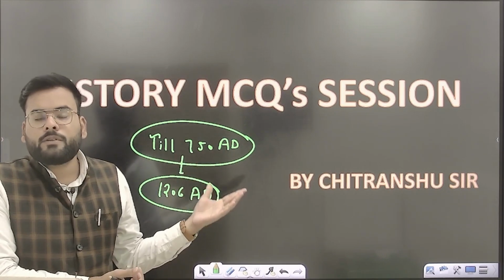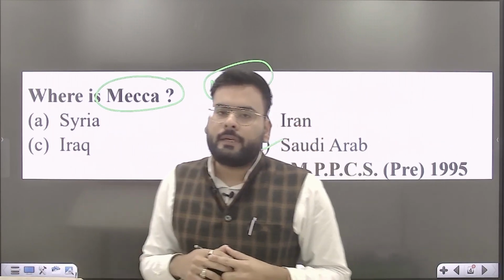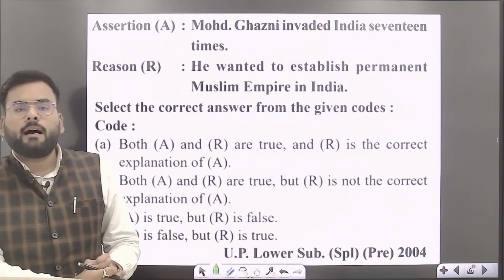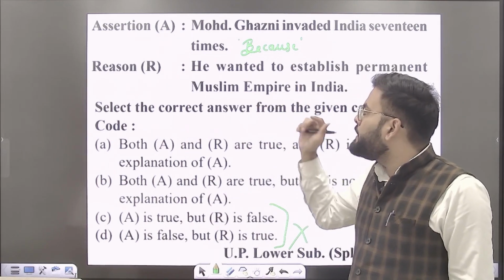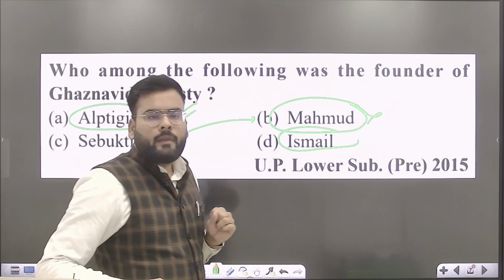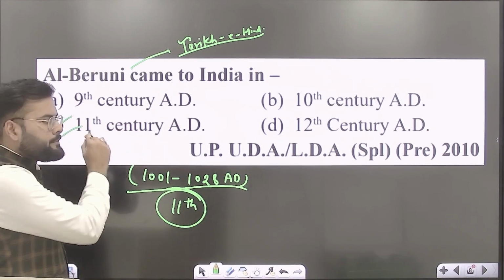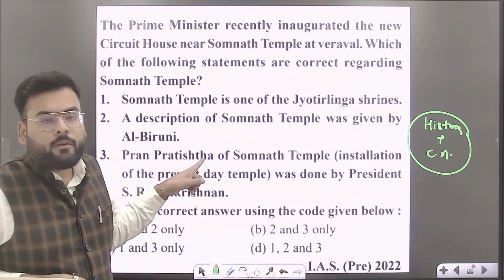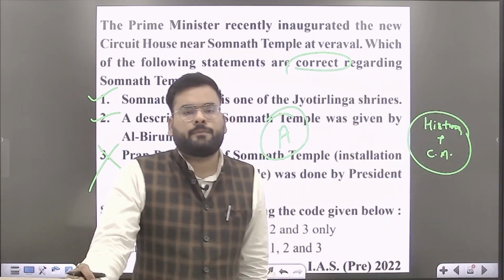Medieval India MCQ Series | Part 1 | UPSC Preparation | Prince Civil Services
Welcome to the first part of our comprehensive MCQ series on Medieval Indian History for the UPSC exam! This video is designed to help you test your knowledge and improve your understanding of key concepts and events of history.
We'll present a series of challenging multiple-choice questions with detailed explanations to help you grasp the concepts better.
This video is perfect for:
 * Aspirants preparing for the UPSC Civil Services Exam.
 * Anyone interested in learning more about Medieval Indian History.